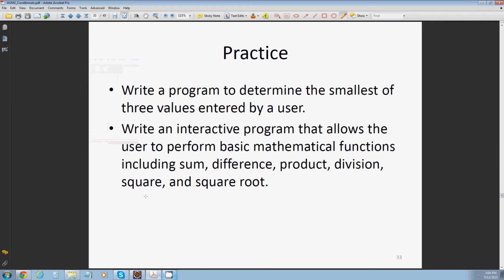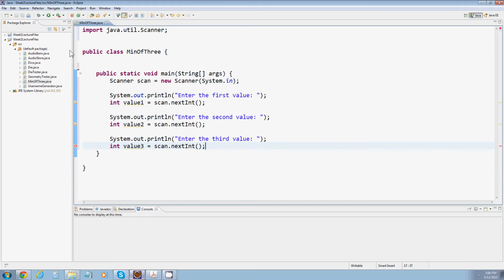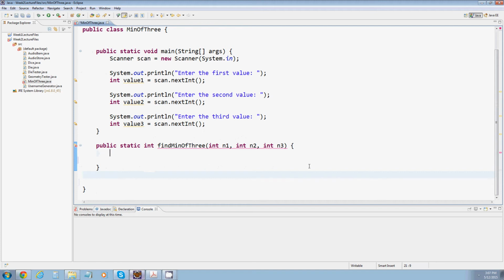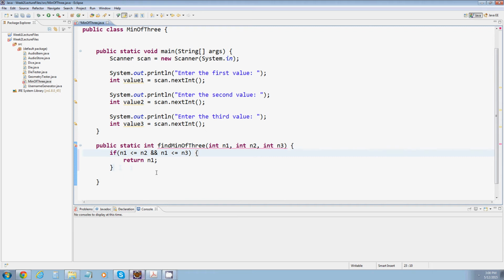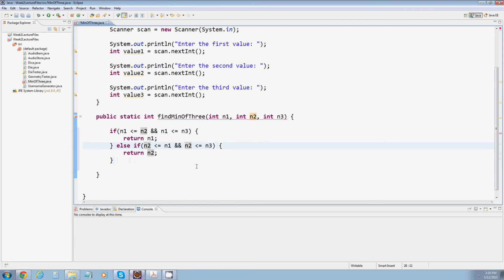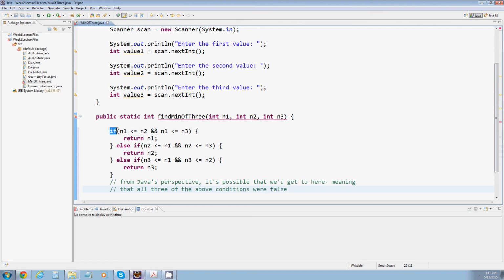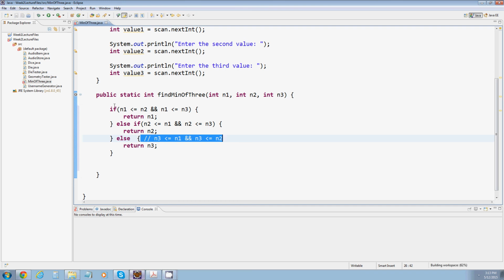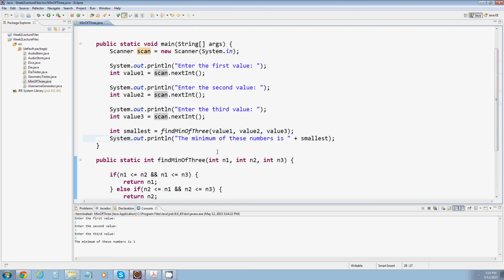Conditionals Practice Minimum of Three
writing the minimum of three method